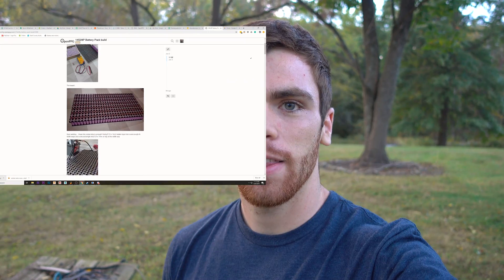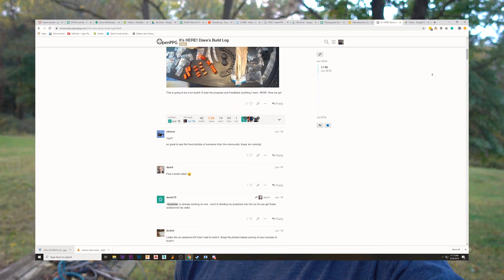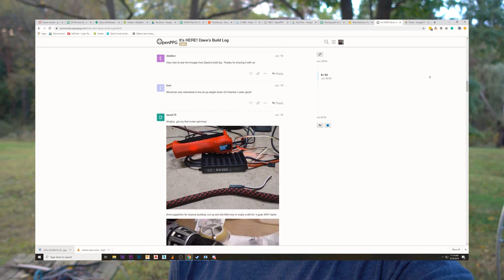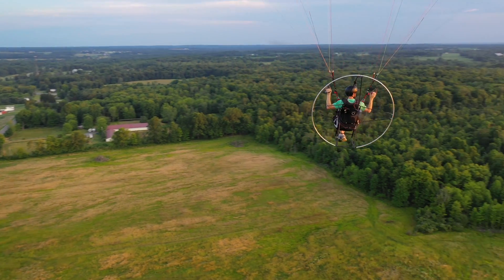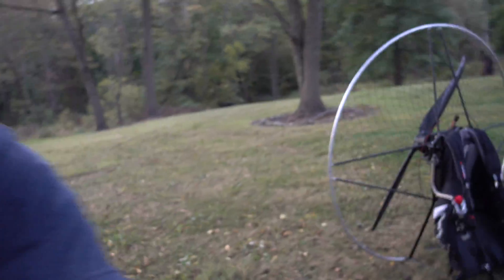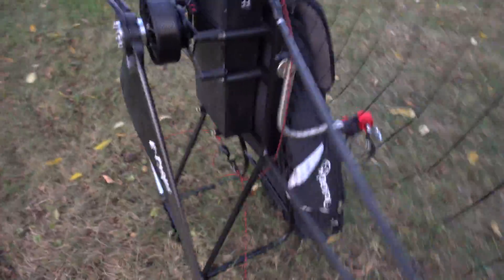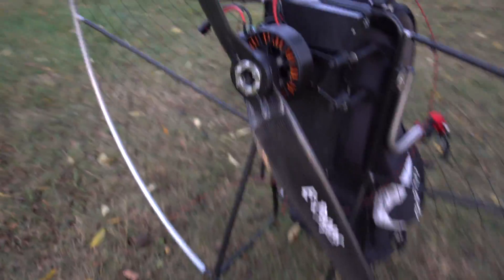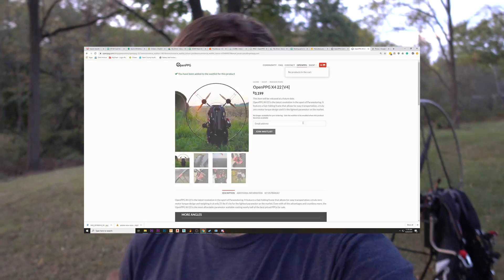Update: What's Coming, X4, SP140 Electric Paramotors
Wanted to give a quick update on things, and wanted to let those wanting to order the 4X about the new unit coming out so you can make an informed decision so there are no supprises.

Well be giving more info and specs on the SP140 (single prop unit) once it's officially announced in a few weeks, but the basic specs are. 59lbs with 1 hour flight time battery pack (4kwh),  140lbs thrust (So about the same as nitro 200 and Moster 185)

The unit shown in the video is an older prototype so netting, frame size, and components are not correct it's just to give an idea of basic layout.